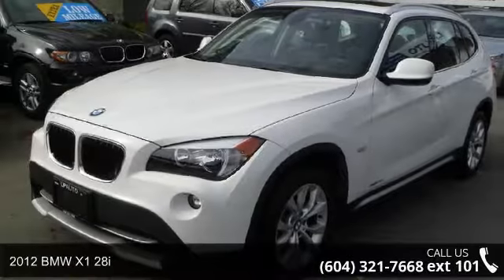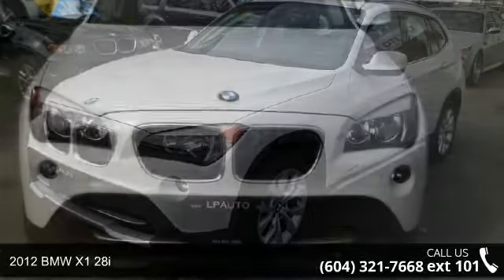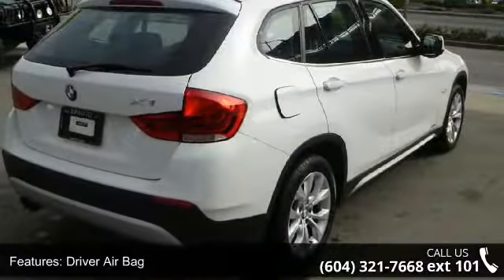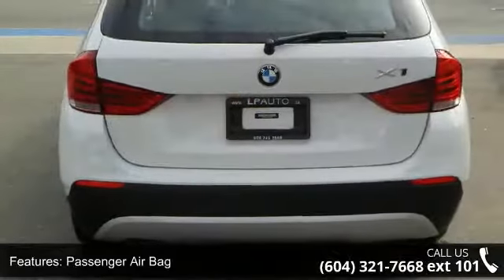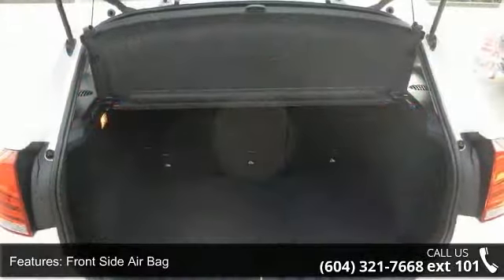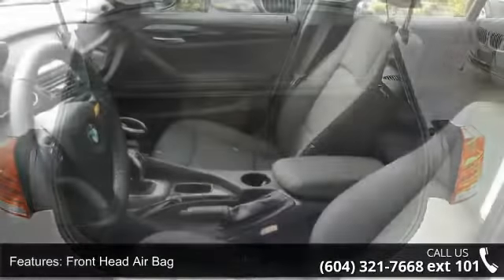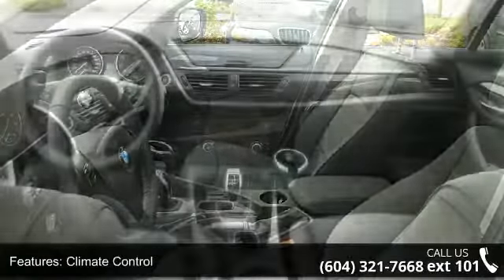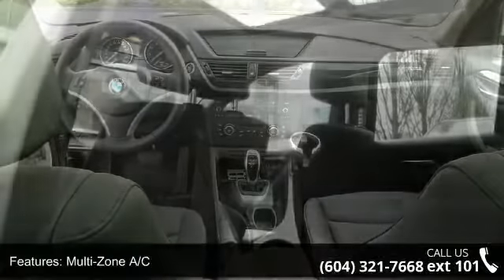2012 BMW X1 AWD 4dr 28i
For Sale in Richmond, BC D#30841

2012 BMW X1 xDrive28i, Alpine White/Black, Local, No accidents, & 17,000kms! 2.0L 4-cylinder intercooled turbo engine, 8-speed automatic transmission, 17" Alloy wheels, PREMIUM PACKAGE(Panorama roof, Heated steering wheel, Satin aluminum roof rails, X-line, Interior auto dimming mirror), Heated front seats, Bluetooth, Park distance control, HiFi 8-speaker sound system(including 2 subwoofers, CD player with MP3 capability, Auxiliary input, Cruise control, 4-wheel ABS, 4-wheel disc brakes, Traction control, Cargo tonneau cover, and much more!divspan style="color: #000000; text-transform: none; text-indent: 0px; letter-spacing: normal; word-spacing: 0px; float: none; display: inline !important; white-space: normal; orphans: 2; widows: 2; background-color: f9f9f9; -webkit-text-size-adjust: auto; -webkit-text-stroke-width: 0px;"Finance, lease, and extended warranty options available. Trades accepted.